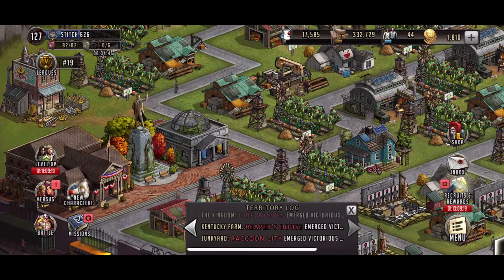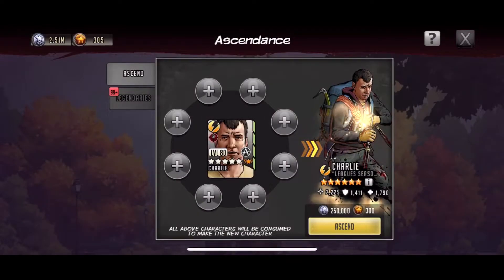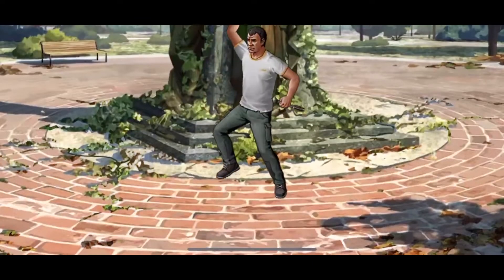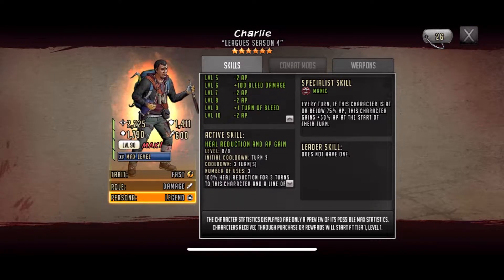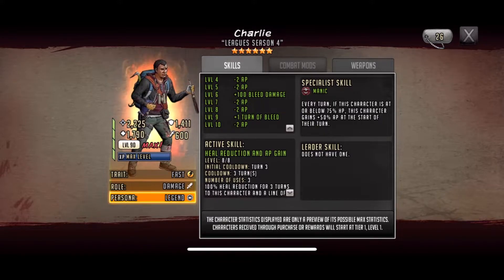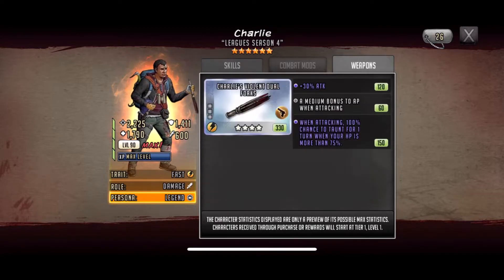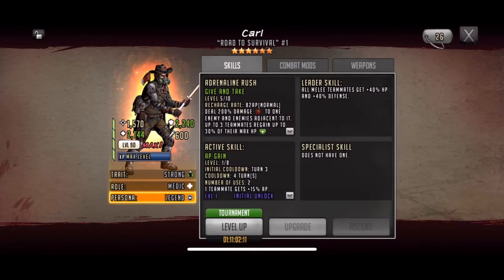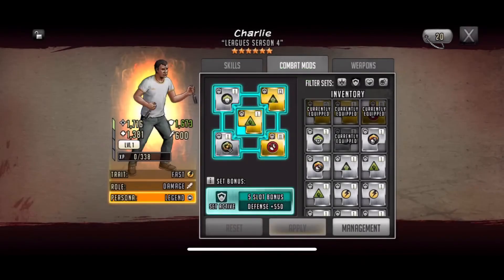TWD RTS: Ascending Charlie & Team Building!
Ascending the best recruit I have received in awhile!